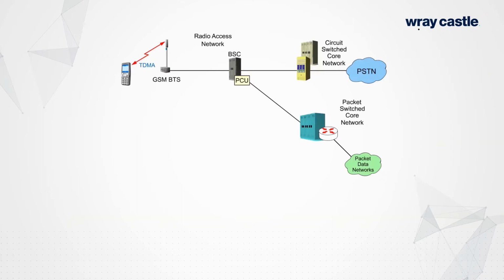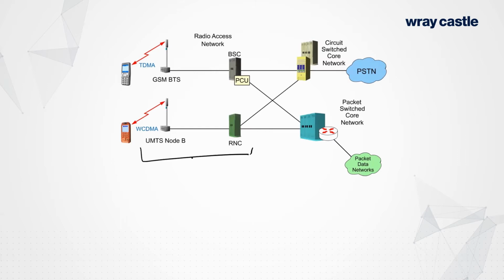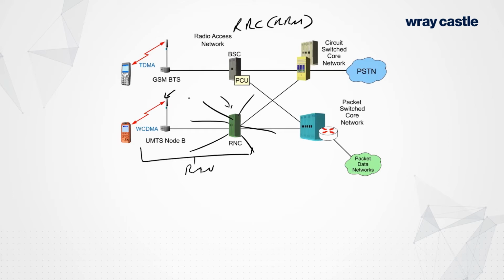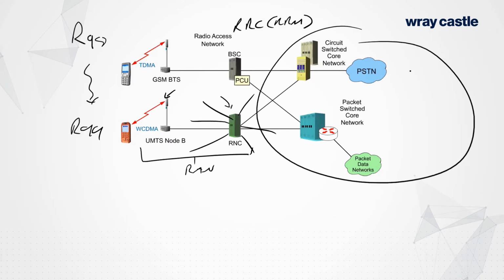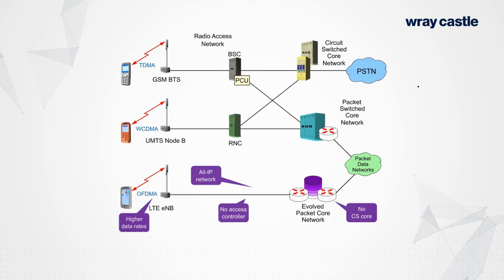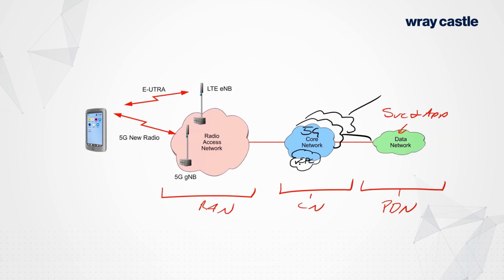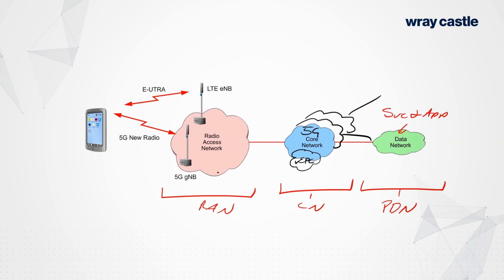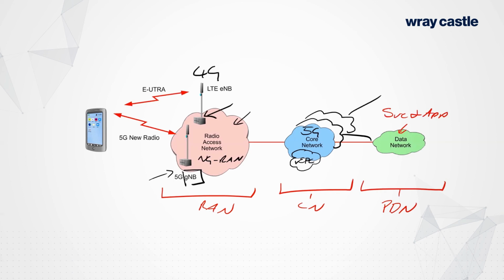Evolutionary Rollout of 5G